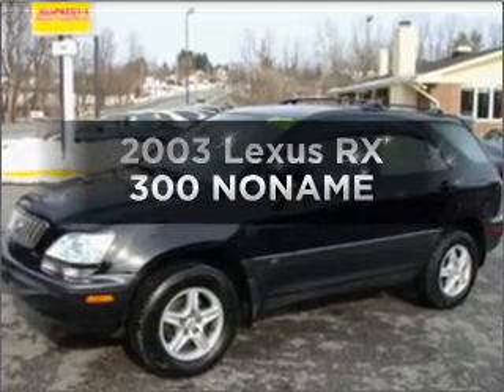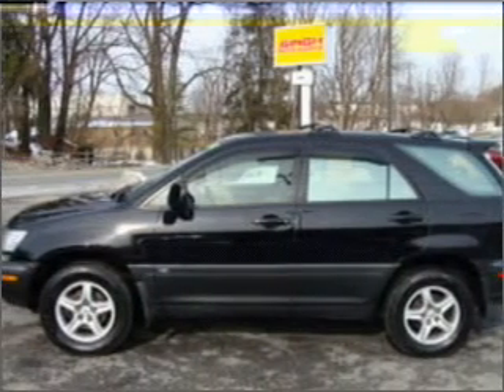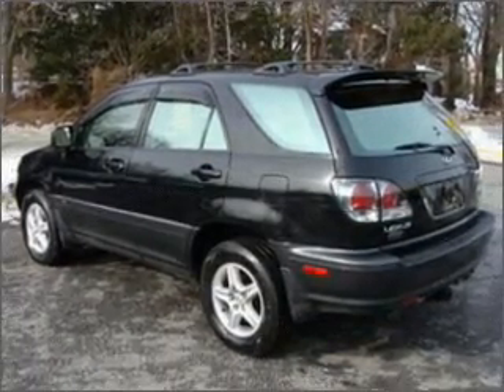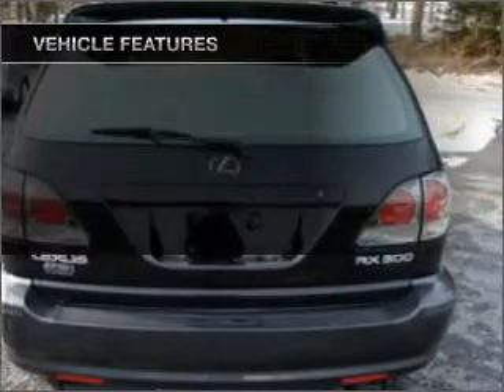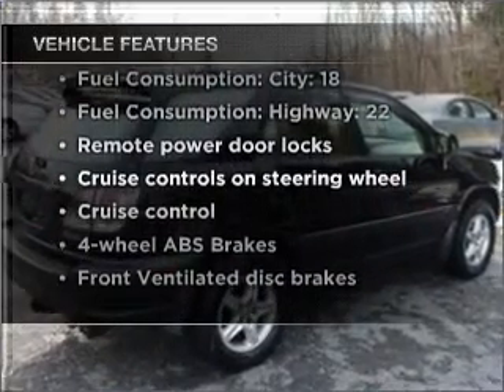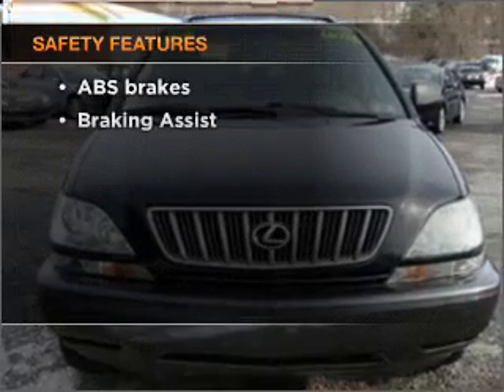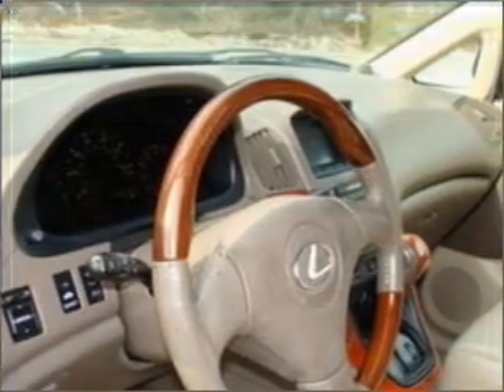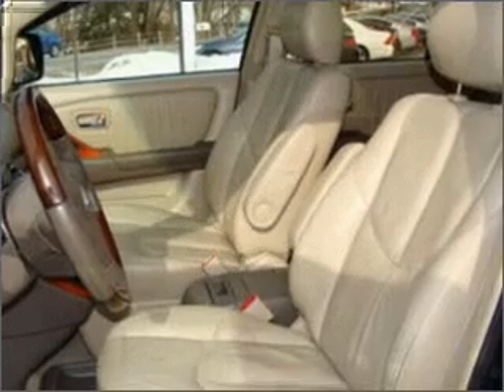2003 Lexus RX 300 - Bethlehem PA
Year: 2003
Make: Lexus
Model: RX 300
Trim: NONAME
Engine: 3.0 liter 6 cylinder 24 valve
Transmission: 4-Speed Automatic
Color: Black
Mileage: 126000
Address:
154 Nazareth Pike